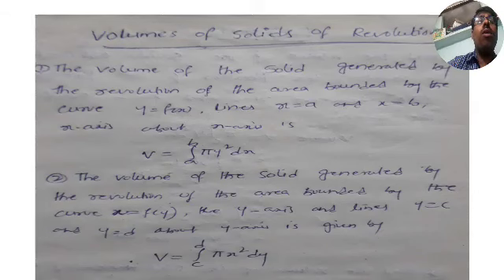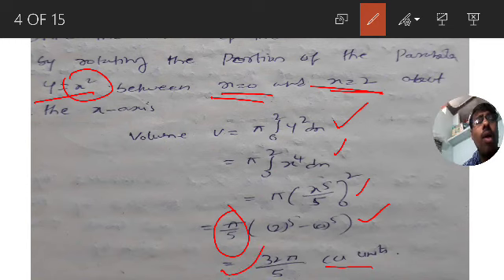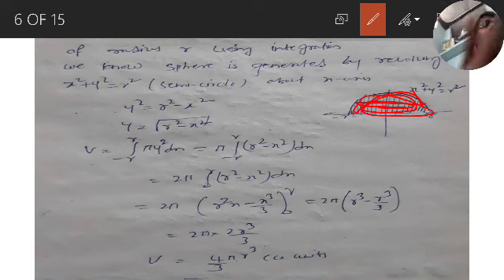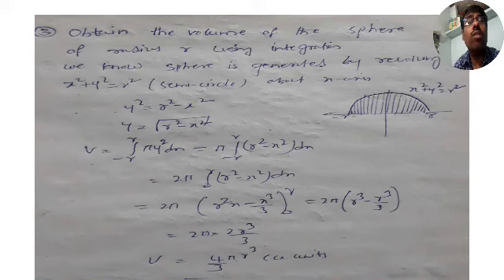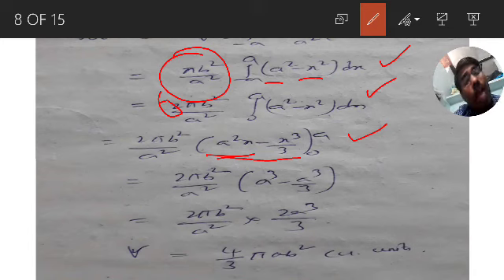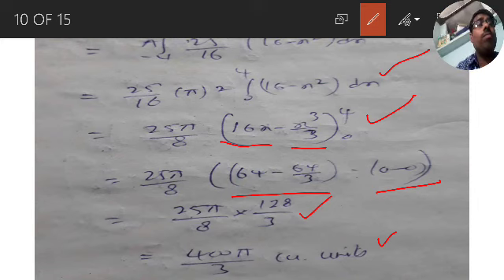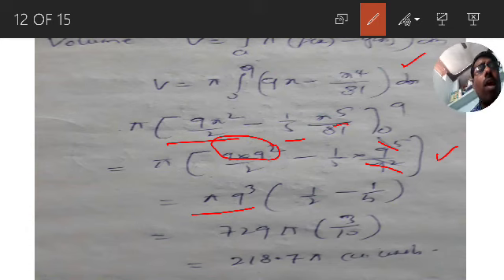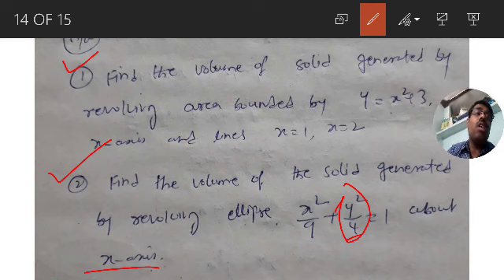Volumes of solids of revolution